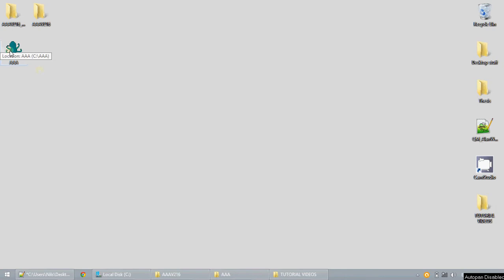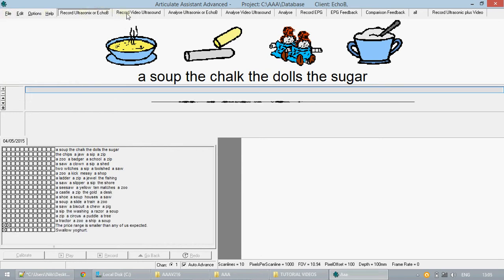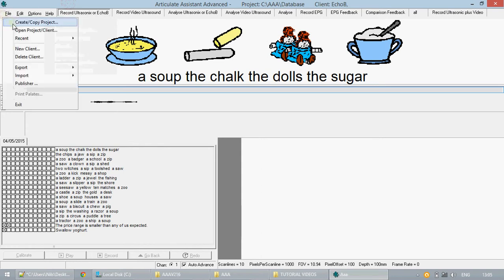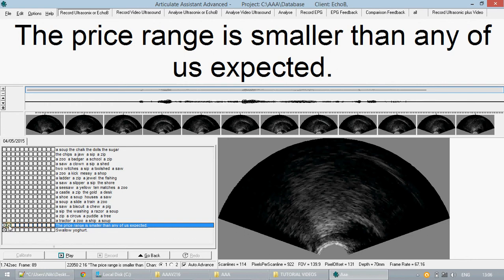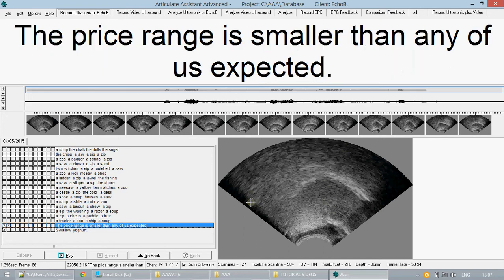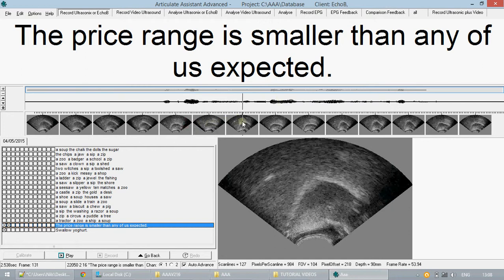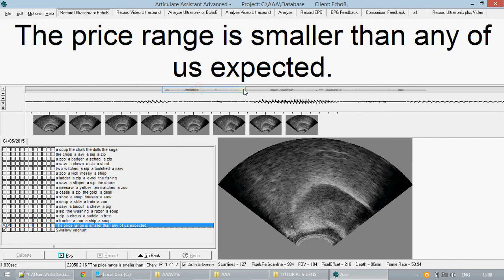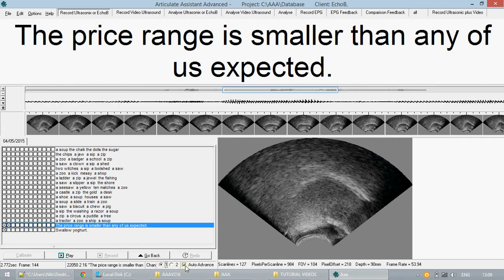Tutorial 2: User interface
This tutorial covers:
 - User interface basics
 - Opening a project